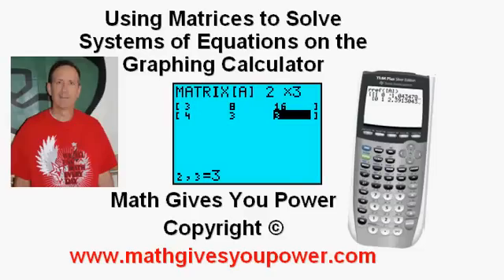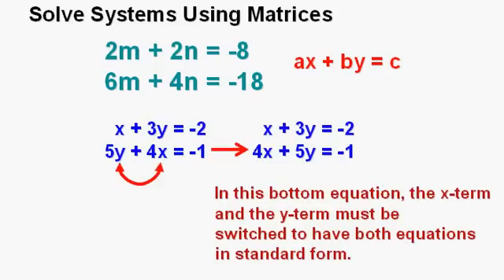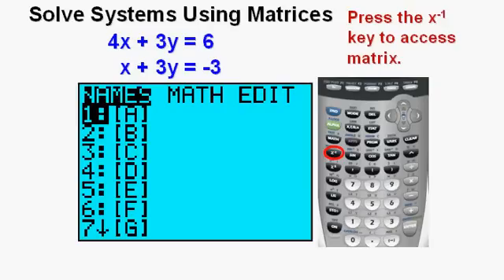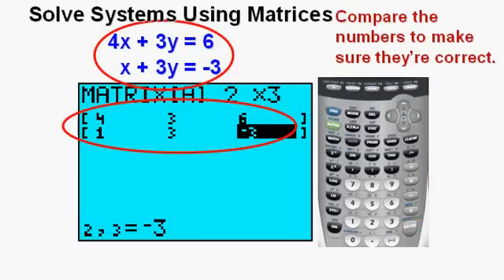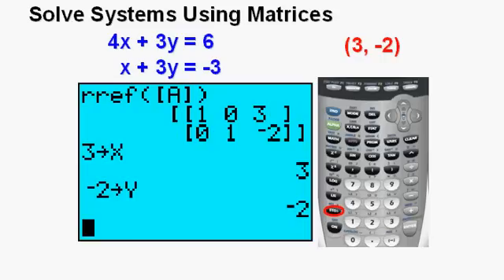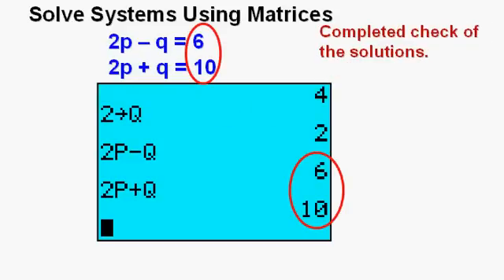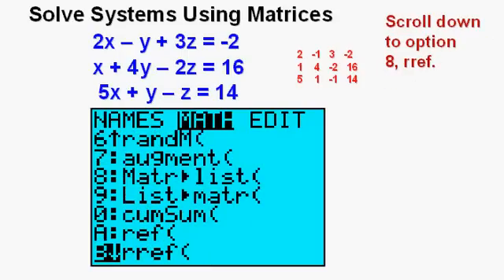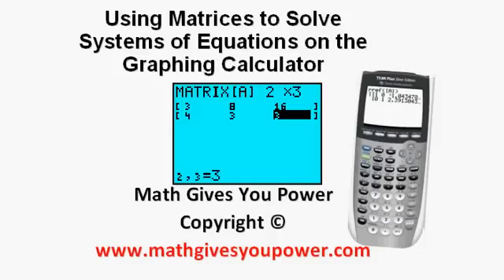Using Matrices to Solve Systems of Equations TI84 Plus Graphing Calculator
This video lesson shows how to solve systems of equations using matrices on a TI 84 Plus graphing calculator.